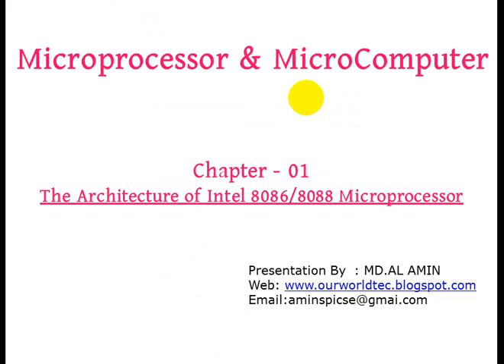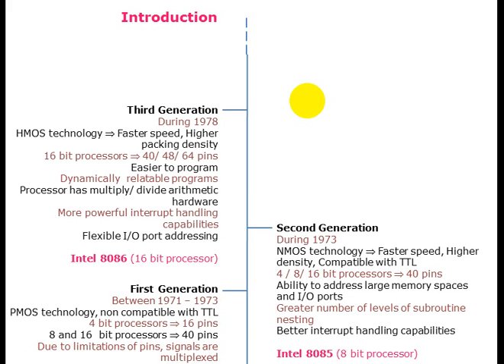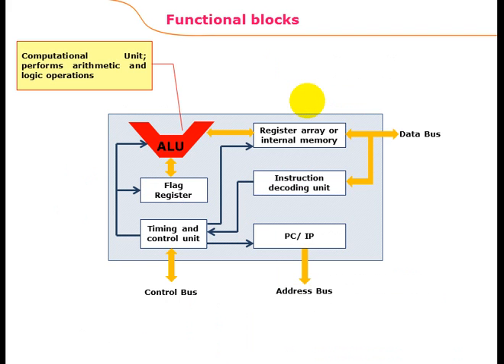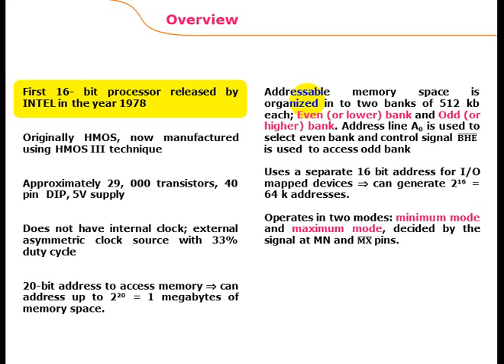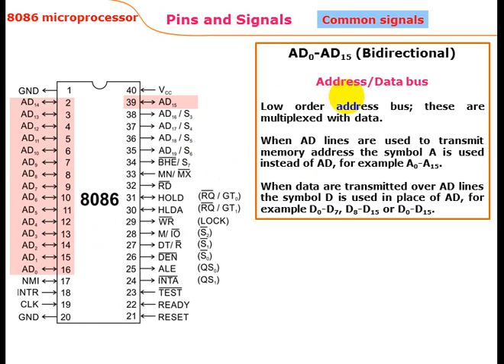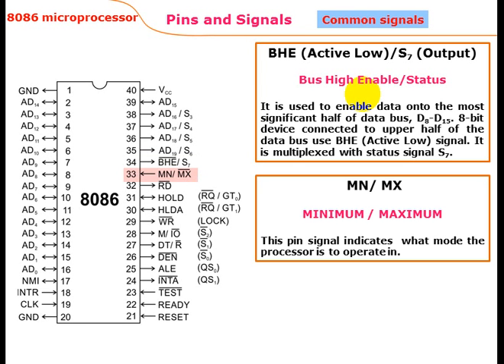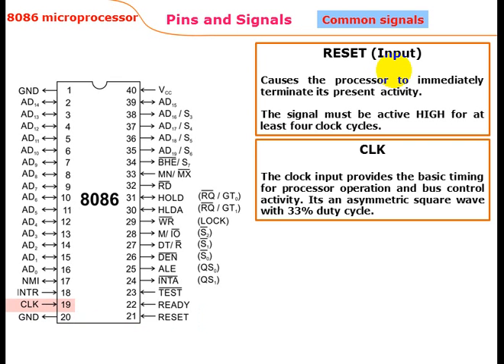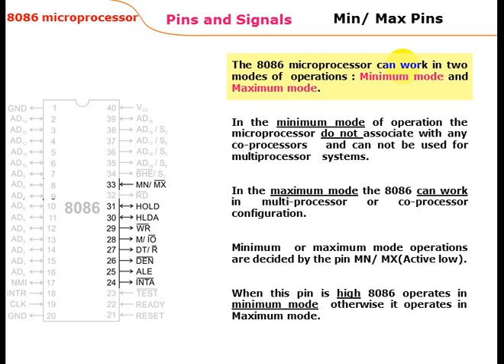The 8086 Microprocessor Architecture And Pin Diagram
First Generation
Between 1971 – 1973
PMOS technology, non compatible with TTL
4 bit processors  16 pins
8 and 16  bit processors  40 pins
Due to limitations of pins, signals are multiplexed

Second Generation
During 1973
NMOS technology  Faster speed, Higher density, Compatible with TTL
4 / 8/ 16 bit processors  40 pins
Ability to address large memory spaces and I/O ports
Greater number of levels of subroutine nesting
Better interrupt handling capabilities

Intel 8085 (8 bit processor)

Third Generation
During 1978
HMOS technology  Faster speed, Higher packing density
16 bit processors  40/ 48/ 64 pins
Easier to program
Dynamically  relatable programs
Processor has multiply/ divide arithmetic hardware
More powerful interrupt handling capabilities
Flexible I/O port addressing

Intel 8086 (16 bit processor)

Bus Timing Diagrams - when the processor is operating in the minimum mode (Go . Take the complete course and Get yourself a Certificate to boost your CV)
This 8086 Memory Segmentation Tutorial explains what is a Memory Segmentation and types of memory segments in 8086 microprocessor.

Objectives:

• explain the architecture of 8086 microprocessor
• discuss pin diagram of 8086
• explain the timing diagram of minimum mode memory read operation